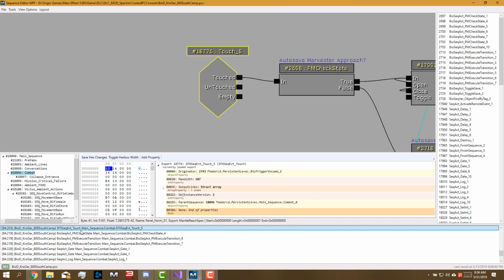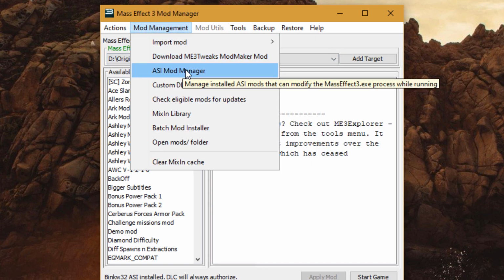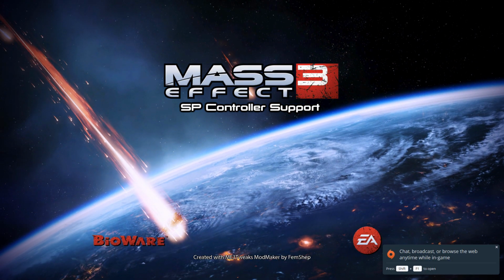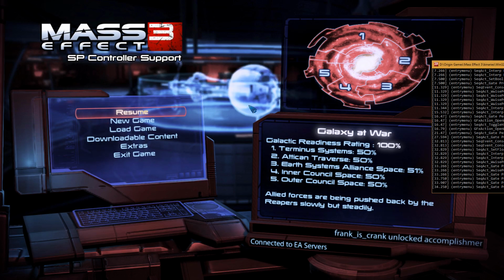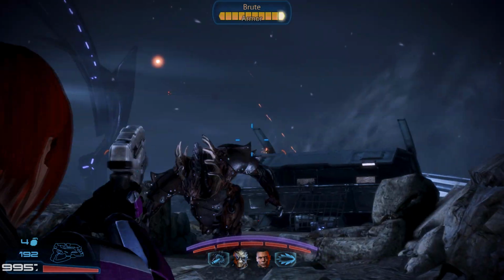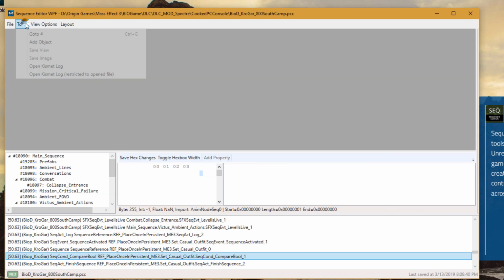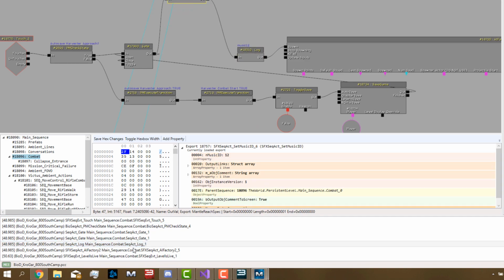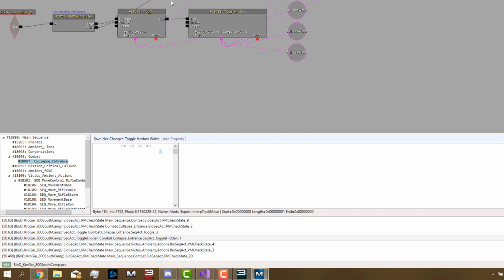Kismet Logger - How to debug/trace sequence executions in Mass Effect 3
Learn how to trace the execution order of sequences using Kismet Logger. This allows you to see what executed in your sequences, what didn't execute in your sequences, or to find how something was executed.